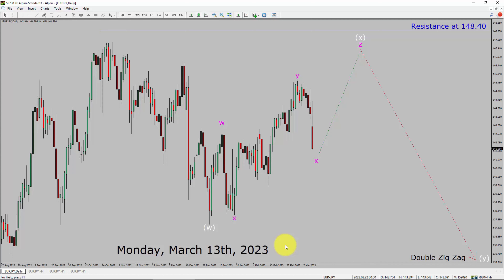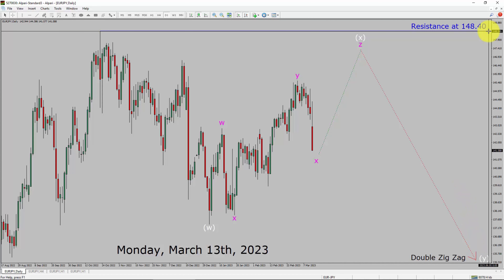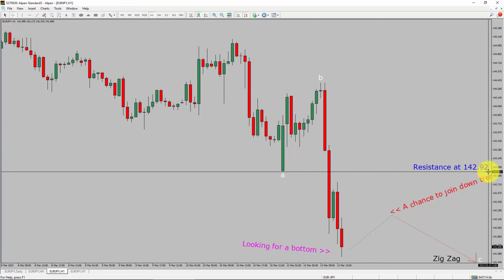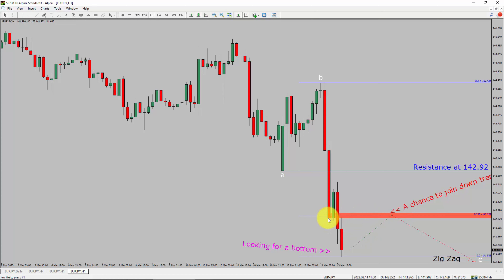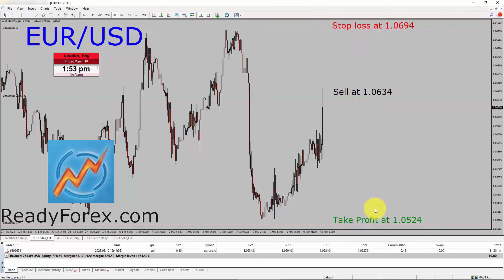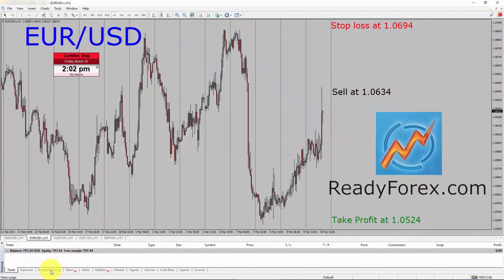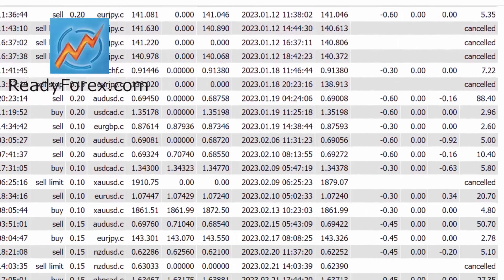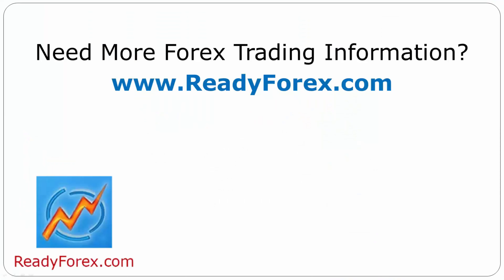EUR JPY Elliott Wave Analysis | Forex Forecast March 13, 2023 | EURJPY Analysis Today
EURJPY Elliott Wave Analysis is for Forex traders. Forex Forecast provides information about EUR JPY Forex market trend of the day. Top to Bottom Elliott Wave Analysis in EUR JPY currency pair covers daily time. EURJPY currency pair Elliott Wave Analysis shows four hour time frame EURJPY trend. EURJPY Analysis Today shows Daily market trend using daily, four hour and one hour charts of EUR JPY currency pair. Every day price action of EUR JPY move up or down or sideways. EUR JPY Daily Forex Forecast using Elliott Wave Analysis show support and resistance levels. EUR JPY Forecast today is most suitable for day traders. Technical Analysis of EURJPY on short term charts is best for day trading Forex market. Elliott Wave Analysis has been used to create EURJPY analysis today video. EUR JPY Technical Analysis for day trading the Forex market. After watching EURJPY Forex Forecast a trader can participate in Forex market through a brokerage firm. Successful Forex trading requires EURJPY analysis, discipline and risk management. Use my Elliott Wave EUR JPY analysis to easily identify possible trading chances. EUR JPY Elliott Wave Analysis for Forex traders looking for EUR JPY analysis today.

EURJPY Forex Analysis Today is for Forex traders looking for Elliott wave Forex forecast. EUR JPY Analysis Today is for day trading the Forex market. Elliott wave analysis is a handy tool to find out Forex market trend using Technical analysis. EURJPY Analysis Today help Forex traders to easily trade currency market. In this way Forex trader could use their own Forex trading strategies along with EURJPY Forecast. Many beginners Forex traders trade FX market with EUR JPY Forecast to find trading opportunities. Watch EURJPY technical analysis today and make better trading decisions. Watch Today market analysis in EURJPY currency pair. On a daily basis the trend of EURJPY could change. With EUR JPY Analysis Today Forex forecast a currency trader gets an idea about short term Forex Market trend.